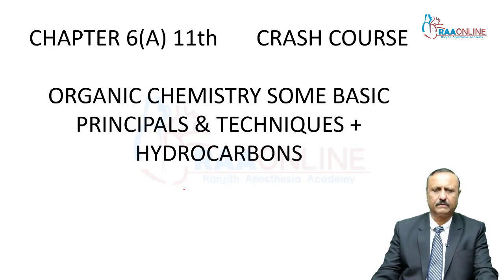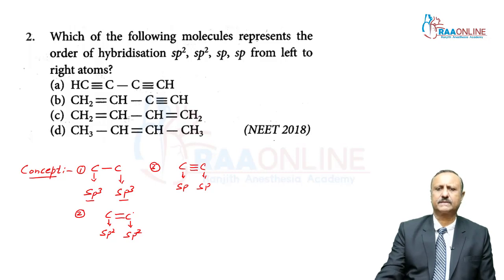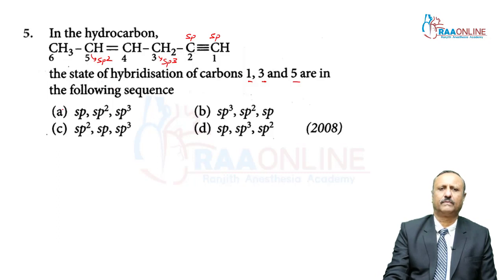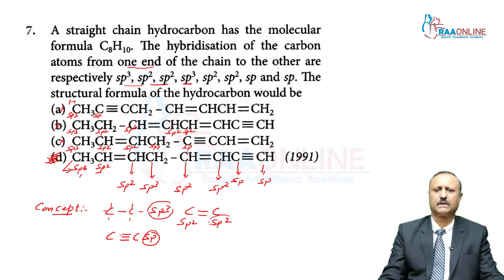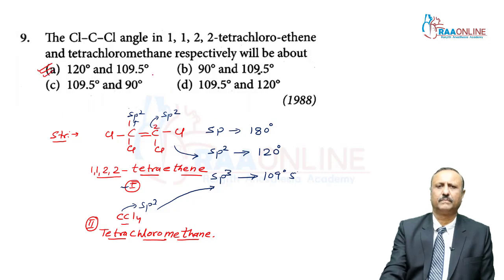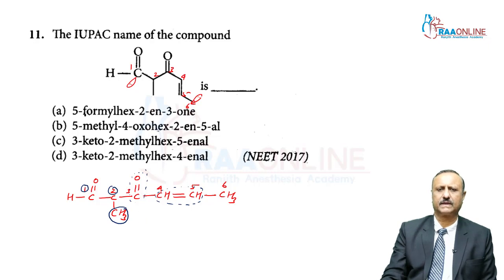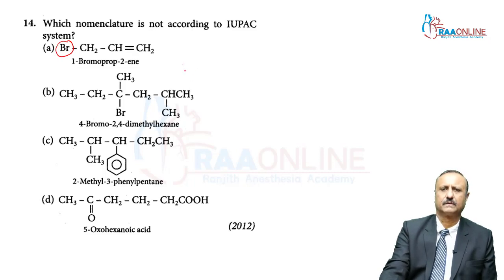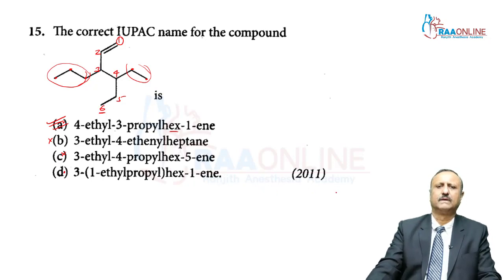Chapter - 6 Organic Chemistry Some Basic Principals and Techniques Hydrocarbons Part 1